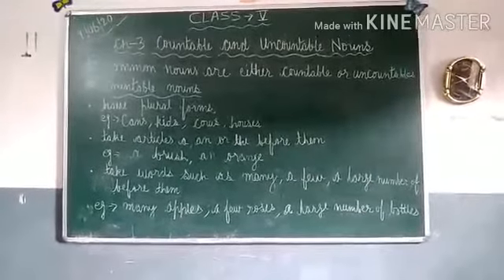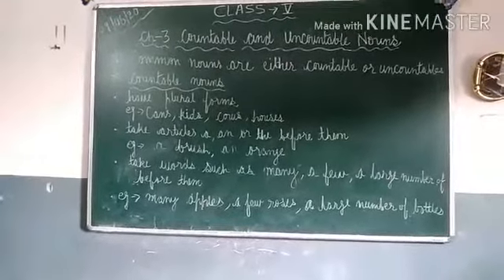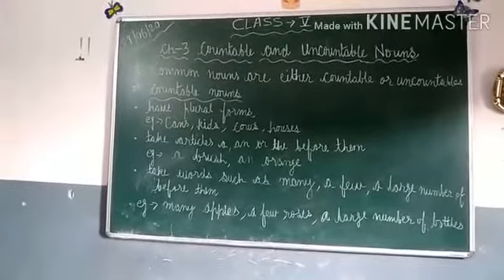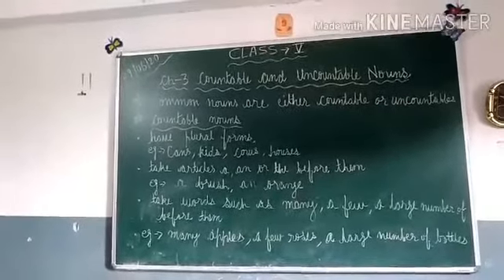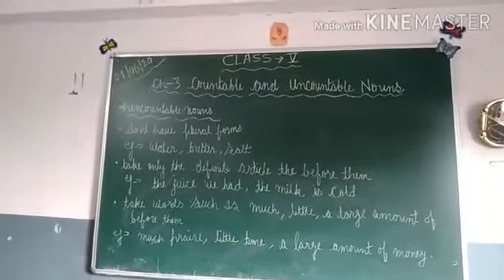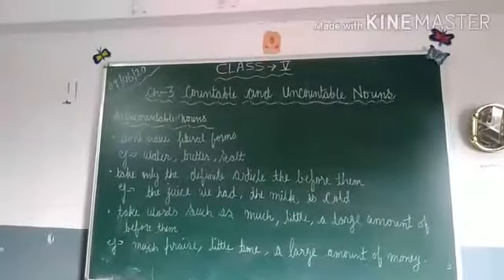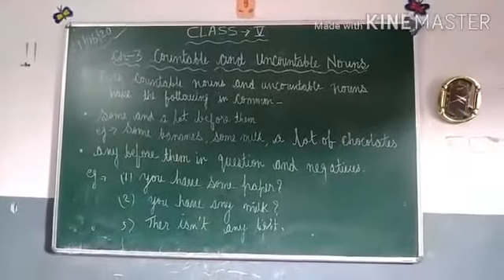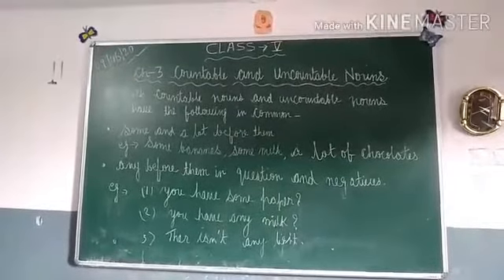Class 5 - English Grammar - Chapter 3 , Part 1